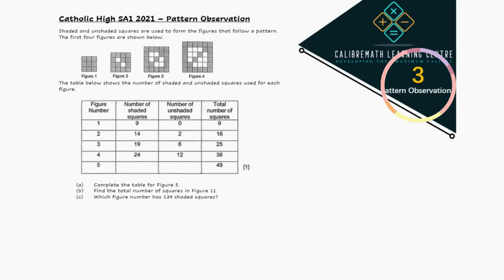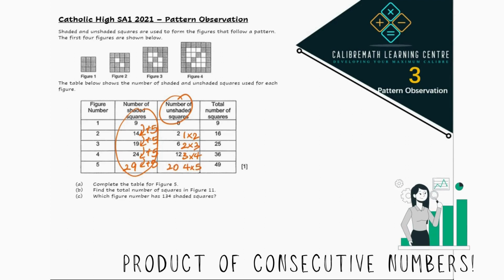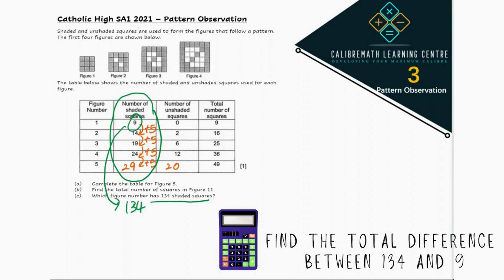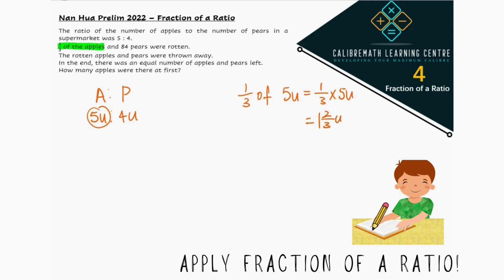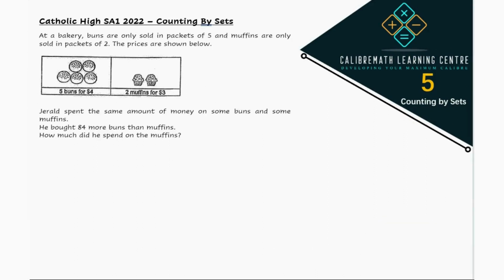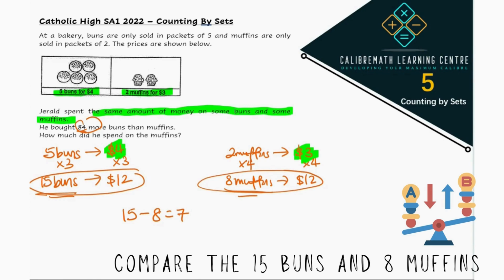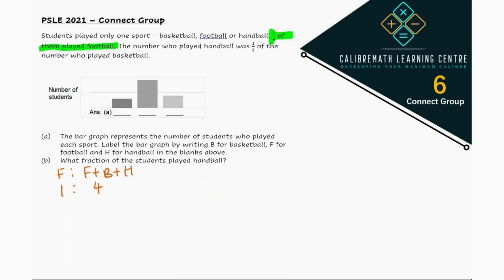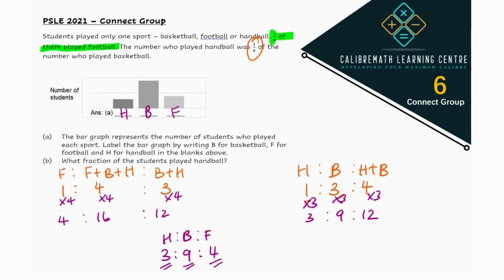Understanding PSLE Math EP20 | 2023 Analysis Part II | Top 10 Must Know Strategies in the PSLE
Understanding PSLE Math EP20 | 2023 Analysis | Top 10 Strategies commonly tested in the PSLE
In this episode, we will be looking at the Top 🔟 Strategies Commonly Tested in the PSLE. Our team has been working around the clock ⏰, analyzing past years PSLE papers as well as every school exam paper in our database from 2020 to 2022, to prepare this 🏆 ultimate PSLE guide for you. We hope this will come in useful and give you the extra boost 💪for the PSLE!

📝This worksheet is also available for download 📥 through our